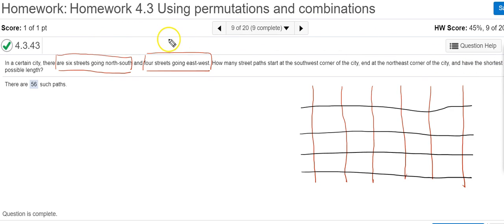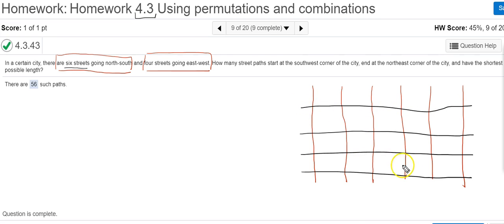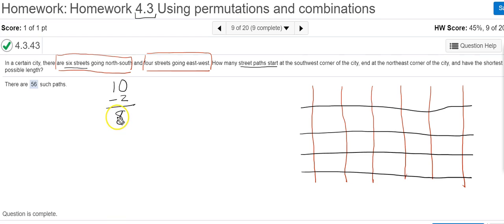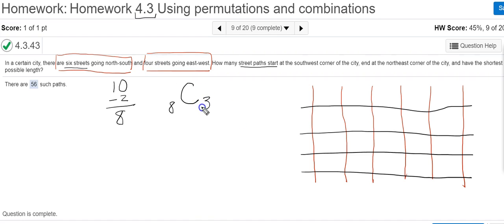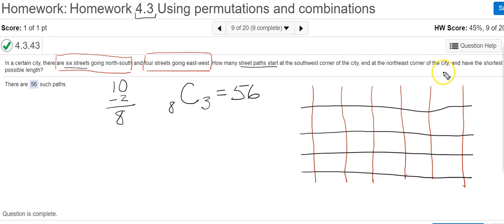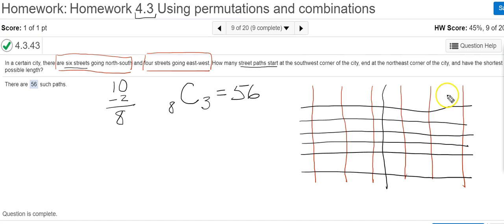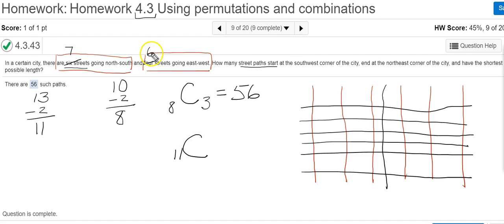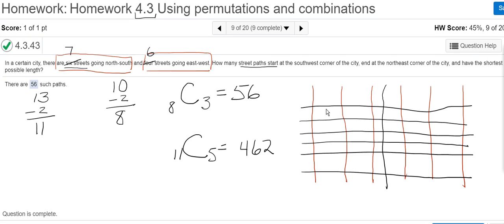HW 4.3 Example 9